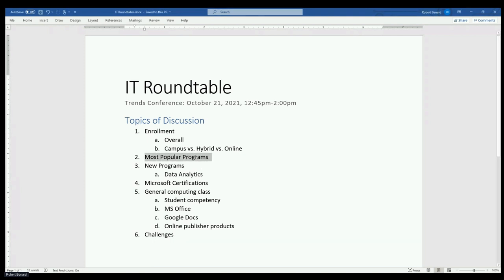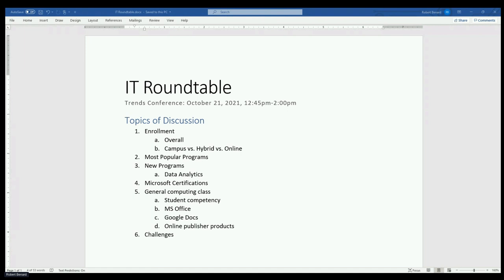TRENDS 2021 IT Roundtable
Robert Benard, Mott Community College

A roundtable discussion relating to IT programs around the state of Michigan.